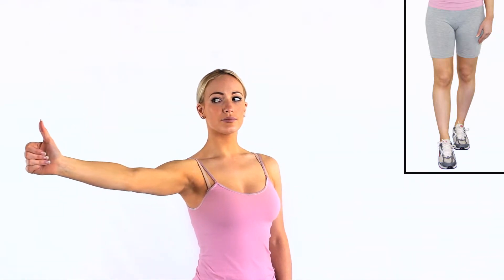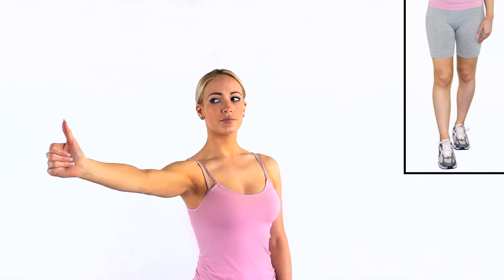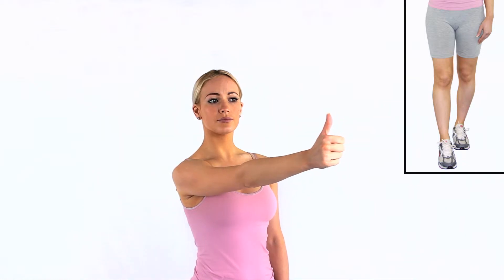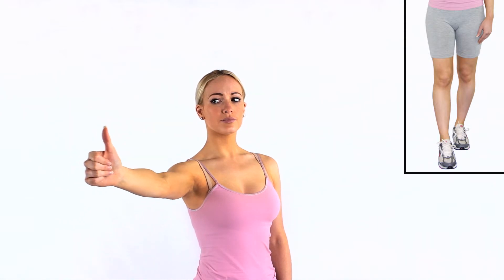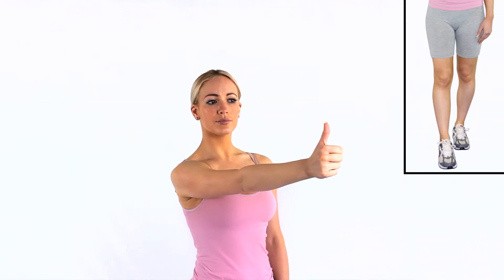Horizontal smooth pursuit neck torsion dominant leg behind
Stand up with your dominant leg behind your other leg, and rotate your neck to 45 degrees. Place your arm in front of you with your thumb pointing up. Keep your head still, and your eyes should follow the movement of your thumb. Move your thumb left and right as your eyes follow. Only move your eyes as far as feels comfortable, do not strain.